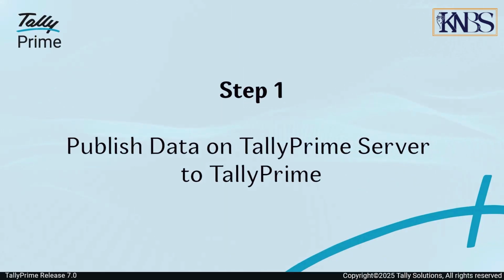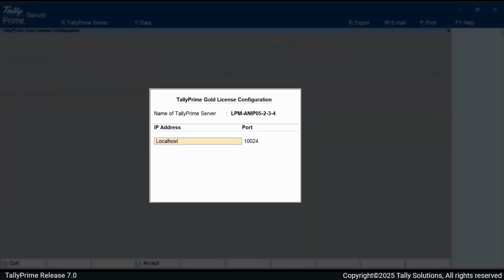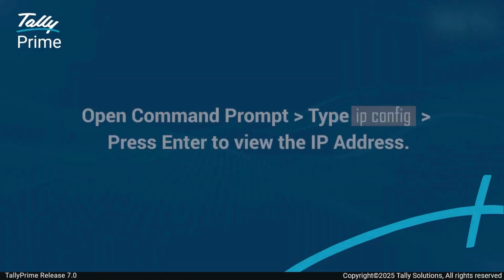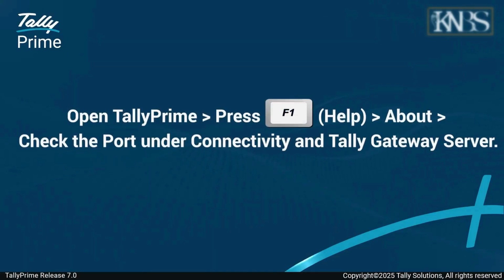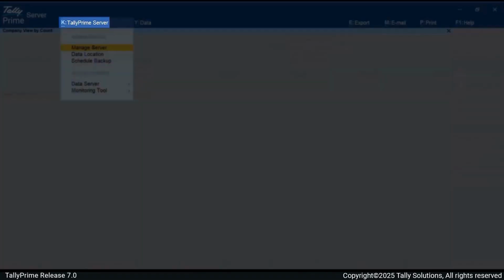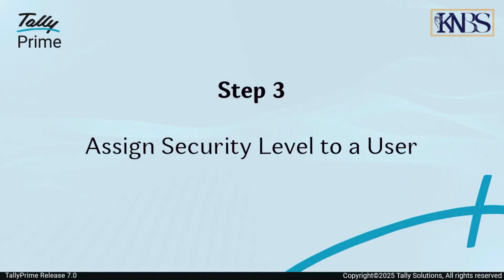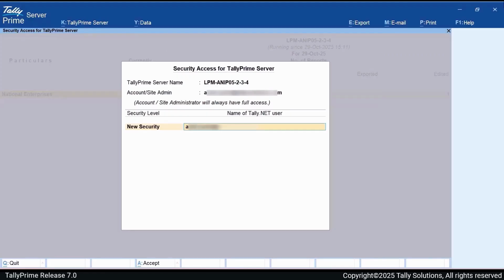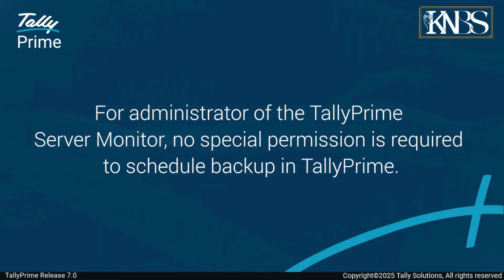How to Set Up TallyPrime Server Monitor to Allow Scheduling Backup in TallyPrime | TallyHelp | Knbs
From Release 7.0, TallyPrime introduces the Schedule Backup feature, which allows scheduling the backup of company data. As an admin, you can use the TallyPrime Server Monitor to enable users to schedule backups. The setup involves three steps:
Publishing Data on TPS to TP
Creating a Security Level
Assigning the Security Level to the user
Hence, with the new scheduled backup feature, TallyPrime Server users can now schedule backups from TallyPrime.

TallyPrime Server Monitor
Schedule Backup in TallyPrime
TallyPrime Scheduled Backup
TallyHelp Scheduled Backup
TallyPrime 7.0 Backup Feature
TallyPrime Server Setup
Enable Backup Scheduling TallyPrime
TallyPrime Server User Backup
TallyPrime Server Admin Guide

Create Security Level TallyPrime
Assign Security Level to User
Backup Permission TallyPrime
User Rights for Backup
Enable Backup Rights
Admin Controlled Backup Access
Role Based Access TallyPrime
Restrict Backup Permissions
User Access Control TallyPrime

How to Setup TallyPrime Server Monitor
Enable Scheduled Backup Step by Step
Configure Backup Scheduling
TallyPrime Server Backup Setup
Admin Setup for Scheduled Backup
Backup Scheduling Configuration
TallyPrime Release 7.0 Setup

TallyPrime Release 7.0
New Features in TallyPrime 7.0
Latest TallyPrime Version
TallyPrime Update 7.0
What’s New in TallyPrime

Accounting Software Backup
Business Data Protection
Multi User Accounting Software
Enterprise Accounting Solution
Cloud Accounting India
Secure Accounting Software
Tally Solutions Software
Business Continuity Backup

TallyHelp Video
TallyPrime Tutorial
TallyPrime How To
Tally Training
Tally Support Guide
Learn TallyPrime
Tally for Accountants
CA Accounting Tools